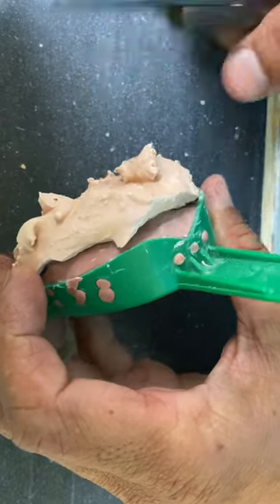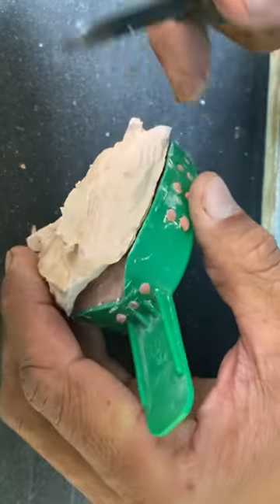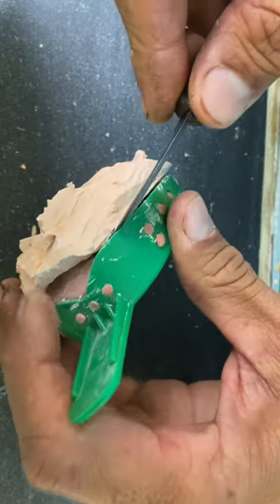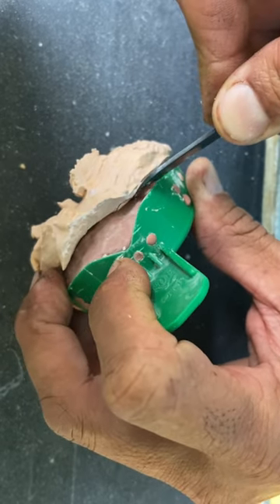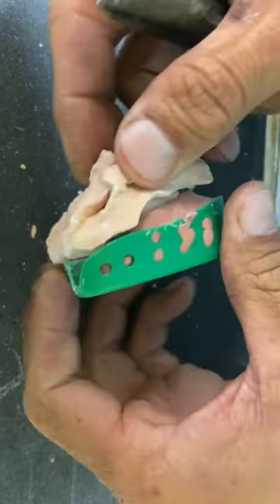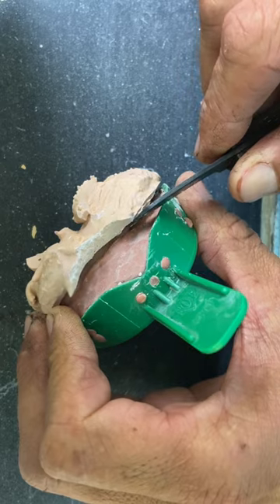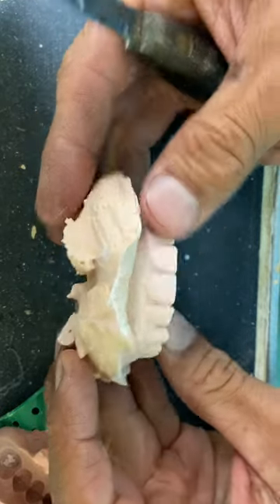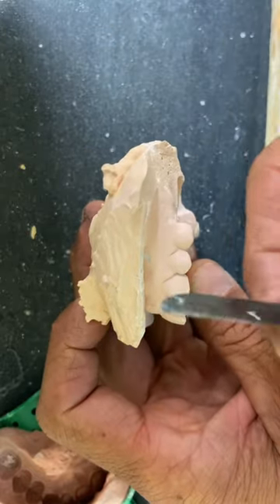Stop Breaking Teeth!